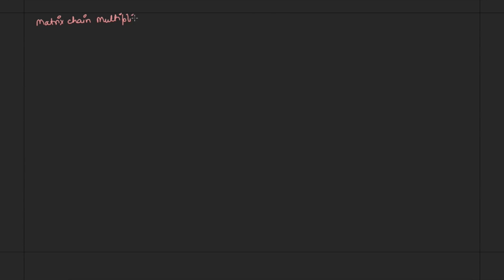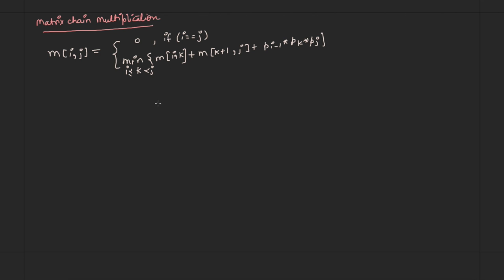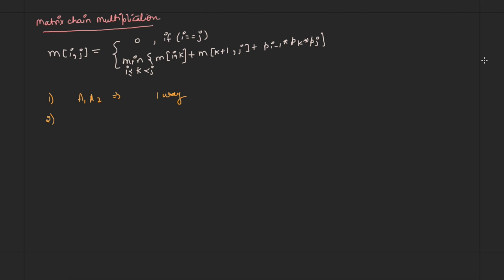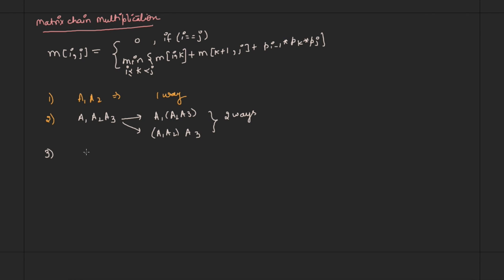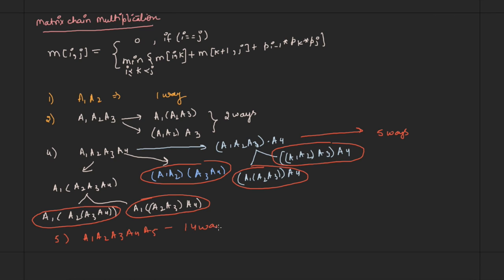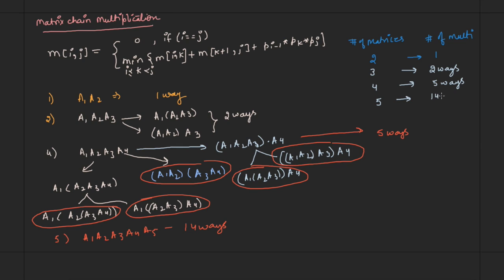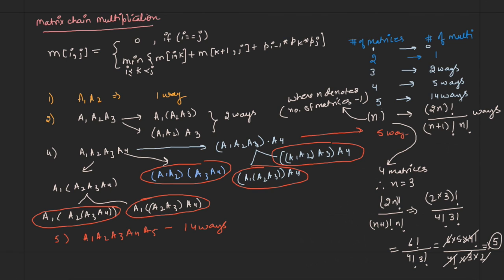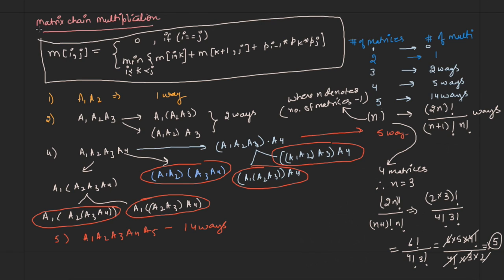06 Number of ways of multiplying matrices